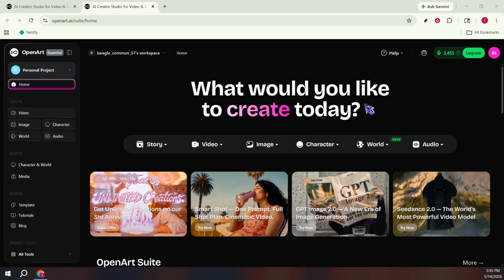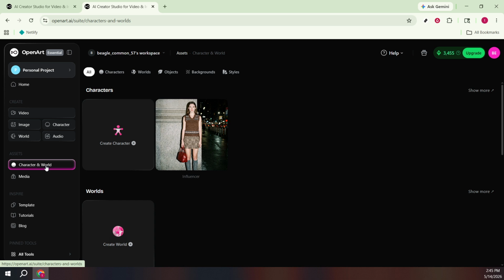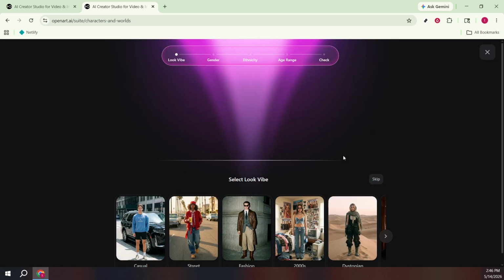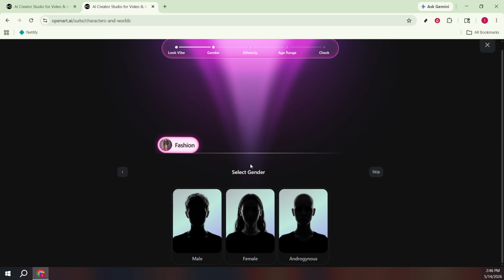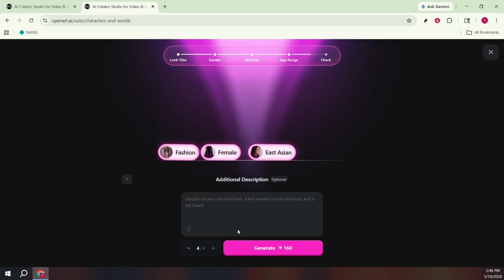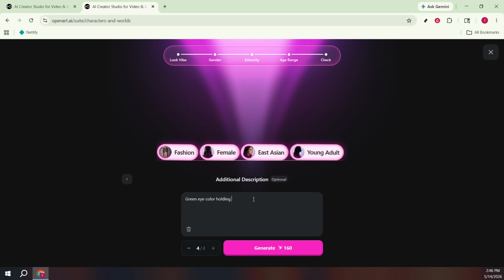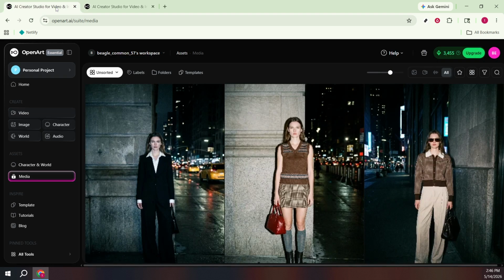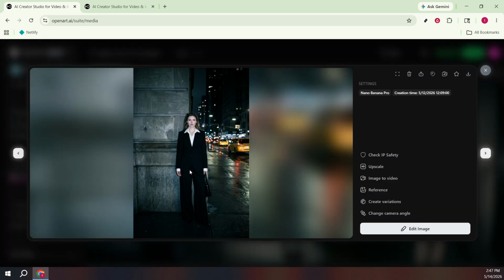How To Create A Character Sheet In Openart [2026 Guide]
How To Create A Character Sheet In Openart